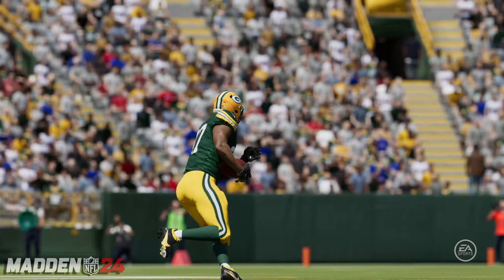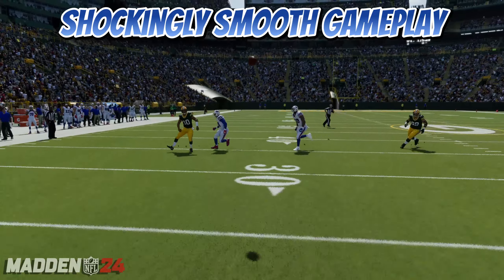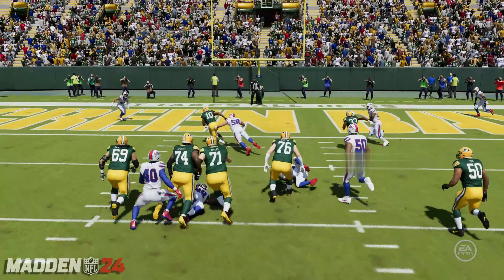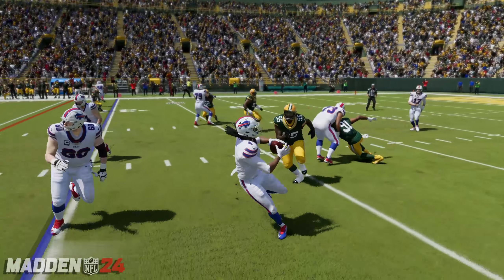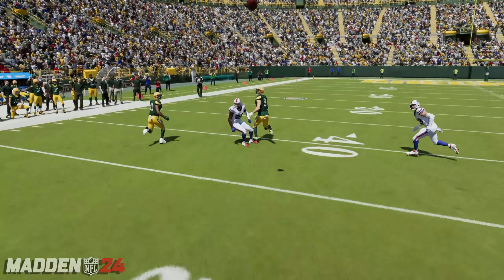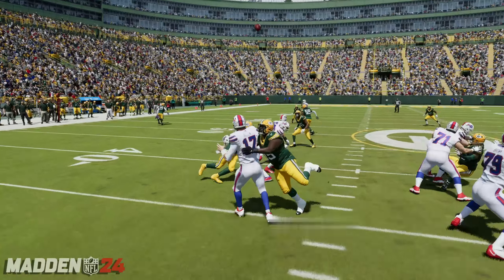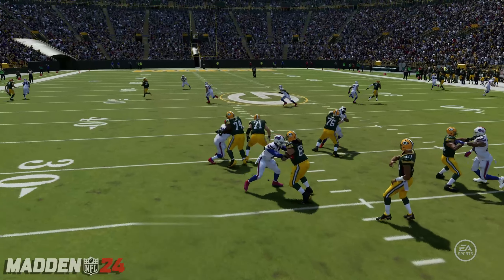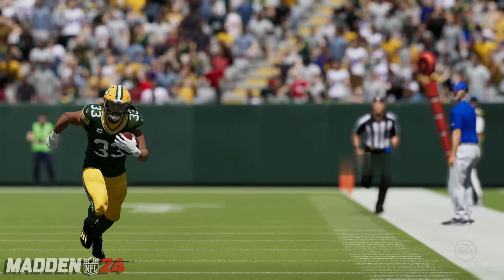Madden 24 Packers v Bills gameplay clips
All NFL Content I use is owned by the NFL , I will occasionally include game clips in with my videos.